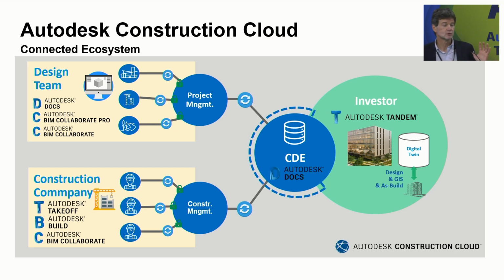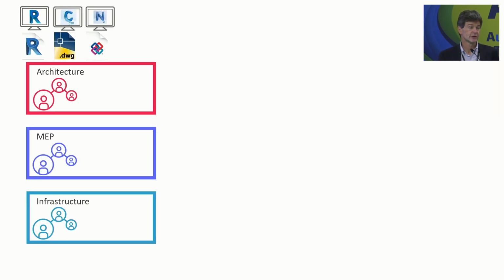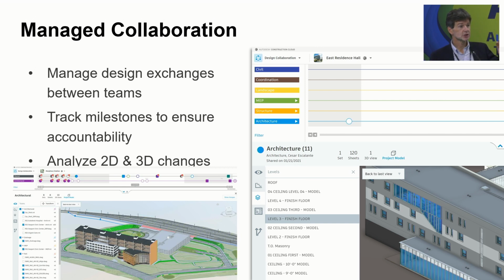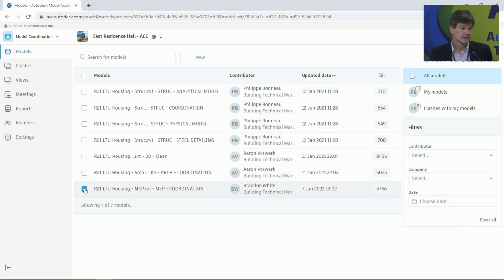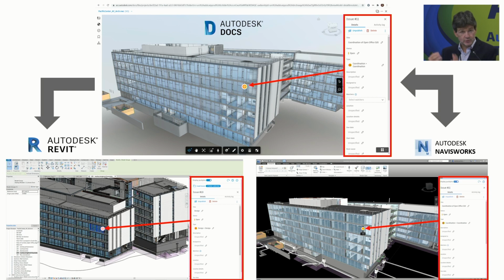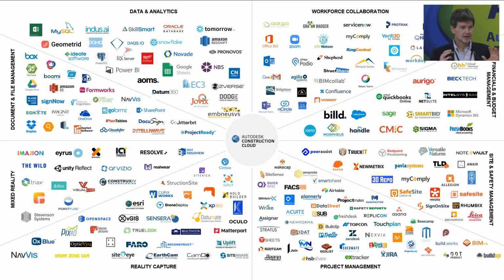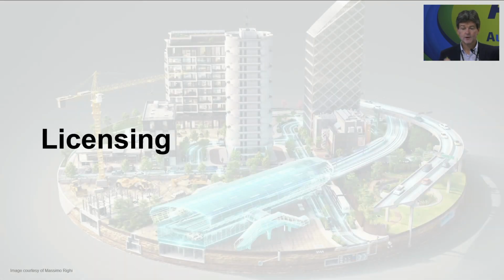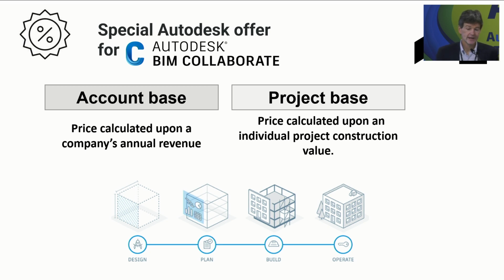Tomas Lendvorsky | Autodesk | Autodesk Cloud – alat za kontrolu i demokratizaciju informacija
Autodesk Cloud nije samo zajedničko podatkovno okruženje (Common Data Environment – CDE). To je isto tako i alat za upravljanje informacijama tijekom projektne faze, podržavanje Open BIM standarda, automatiziranje detekcija kolizija i komunikaciju na projektu. Nakon završetka projekta, informacije se mogu koristiti za izvođenje. Prikupljeni podaci mogu se na kraju koristiti i za kreiranje Digitalnog blizanca.